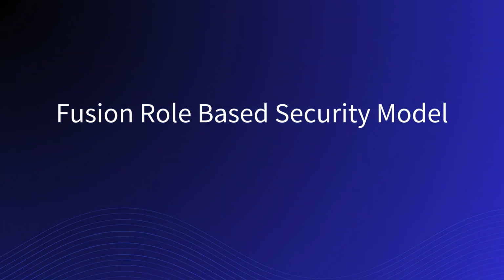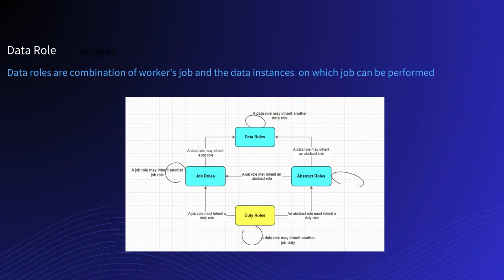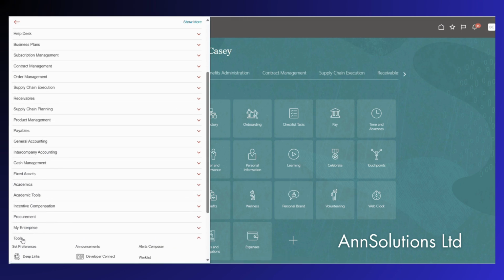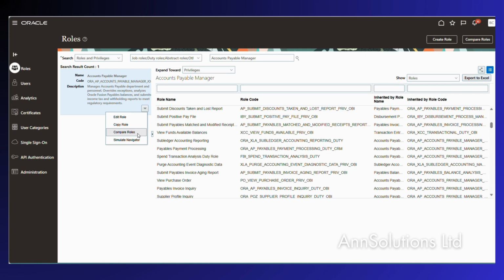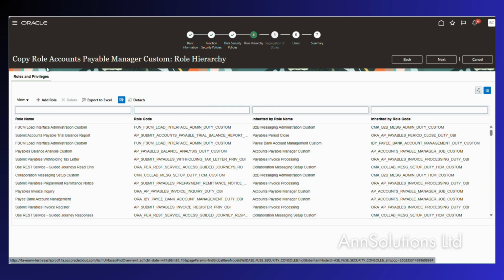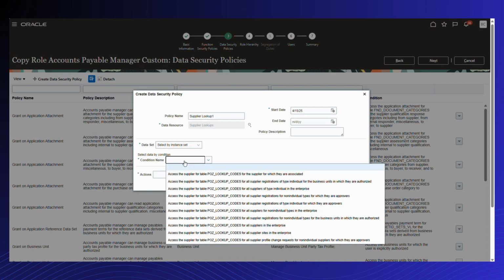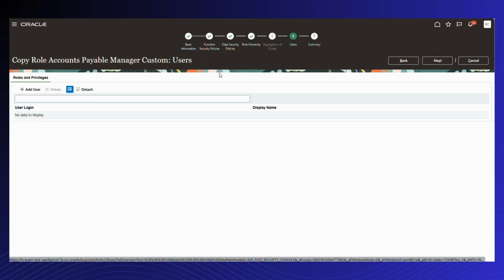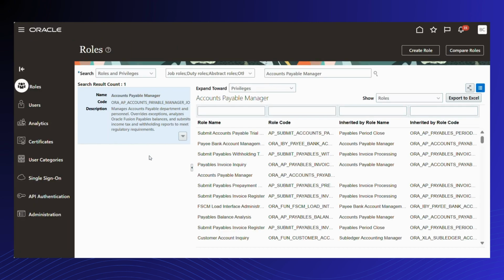Fusion Role Based Security Roles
This is to demonstrate Fusion Rol Based Security Roles

Agenda
- Understanding Job Roles, Duty and Abstrate Roles
- Comparison between eBIZ and Fusion Roles
- Disecting the Job Roles to understand the Function and Data Policies
- Simulator